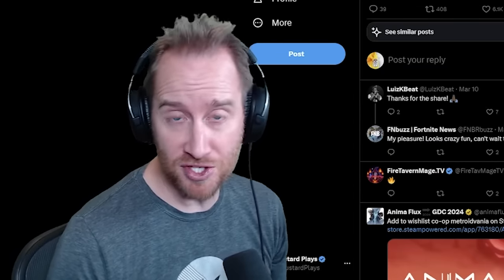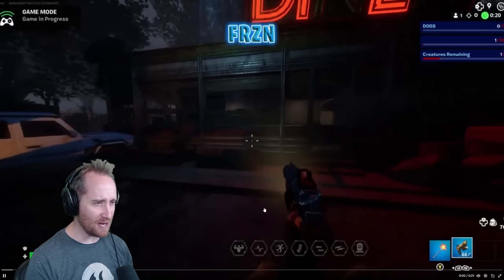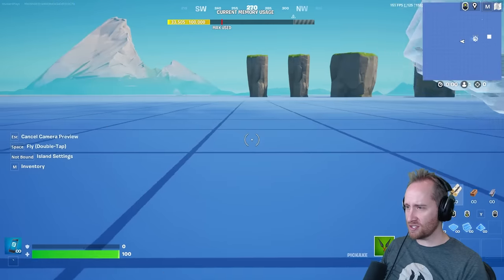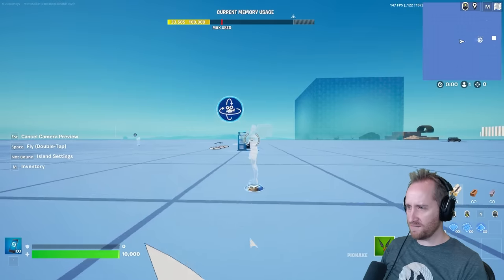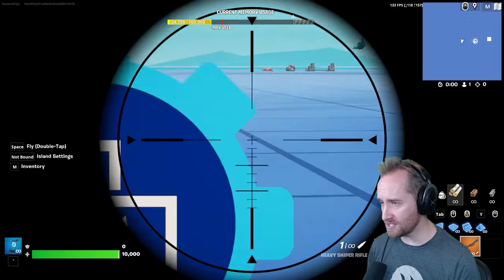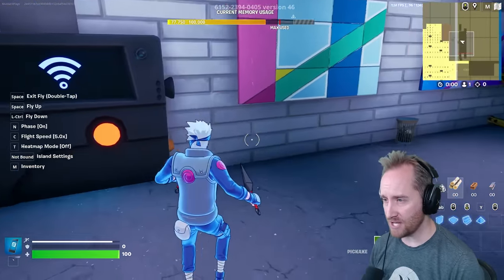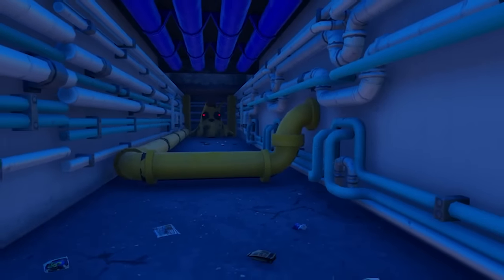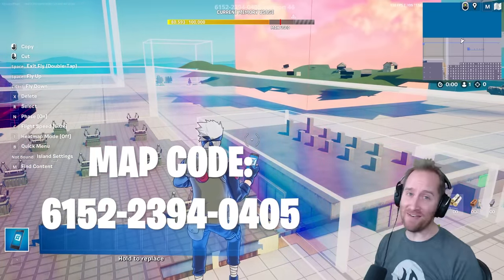NEW First Person Mode in Fortnite is AMAZING!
NEW First Person Mode in Fortnite is AMAZING! Player the Backrooms First Person here: 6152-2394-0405